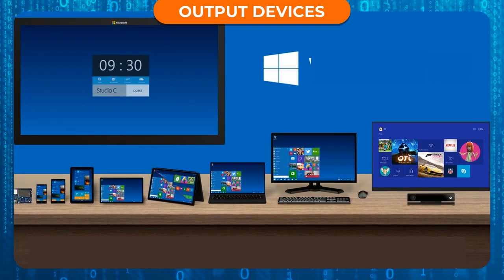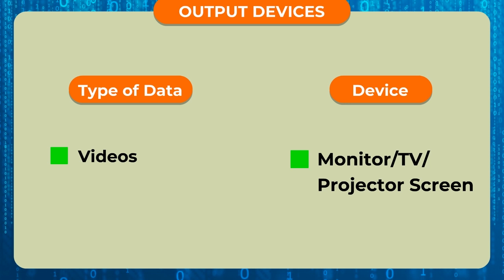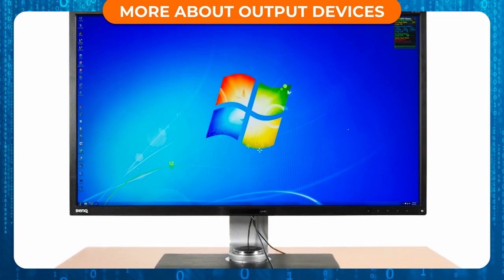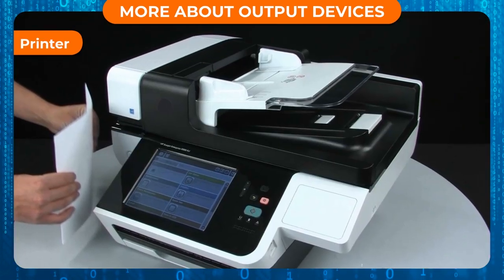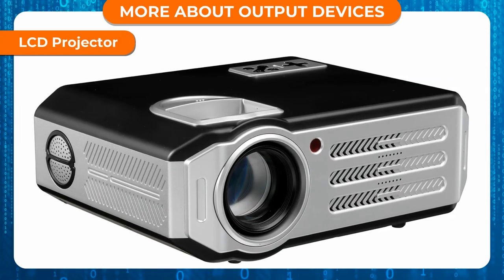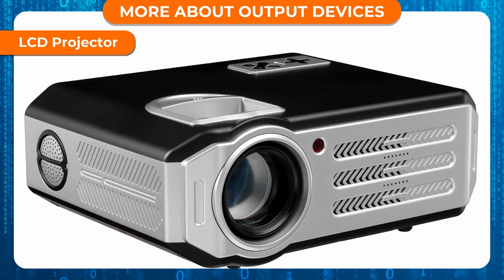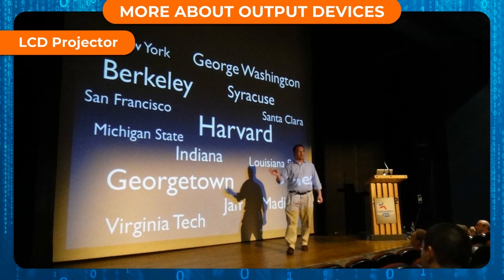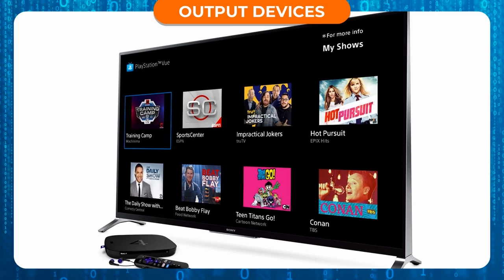Chap 4 Output Devices i do -5